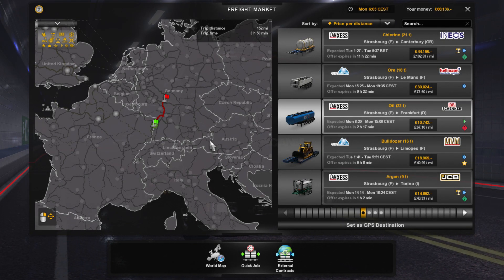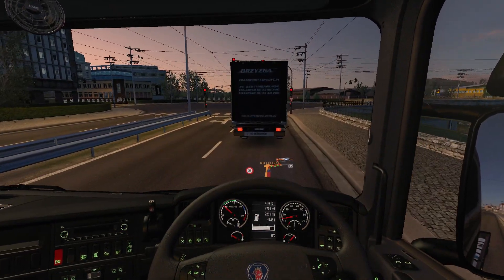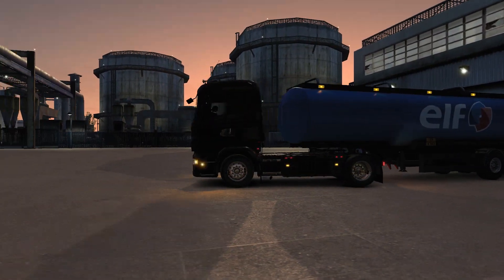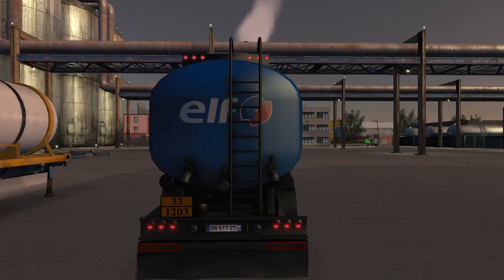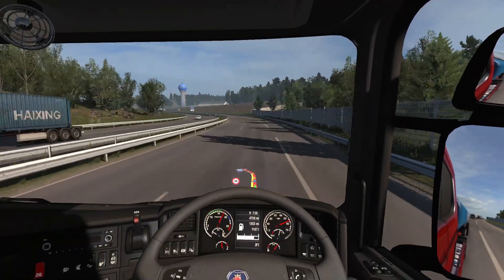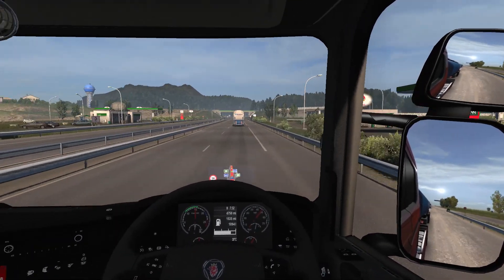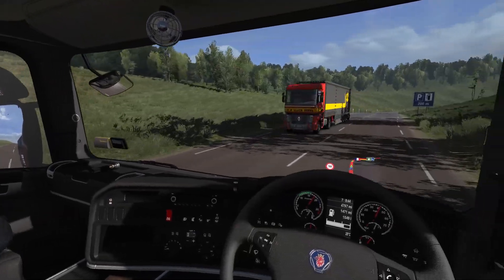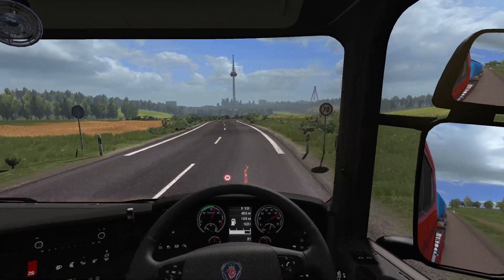Into Germany! | Euro Truck Simulator 2 - Modded Video | #37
Time to leave France (and those dreaded toll booths) behind us in this episode of Euro Truck Simulator 2 - Modded! We pick up an Elf fuel trailer in Strasbourg and start a journey out towards Frankfurt in our trusty (and definitely the best cab) Scania RJL!